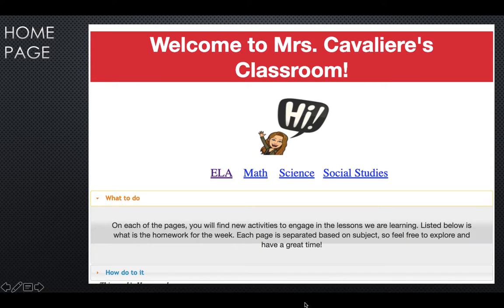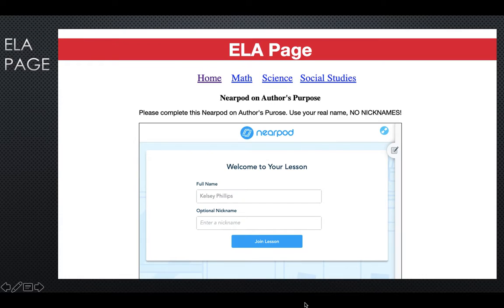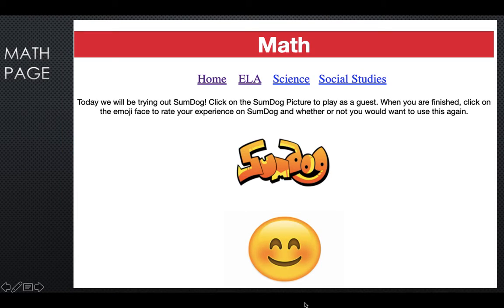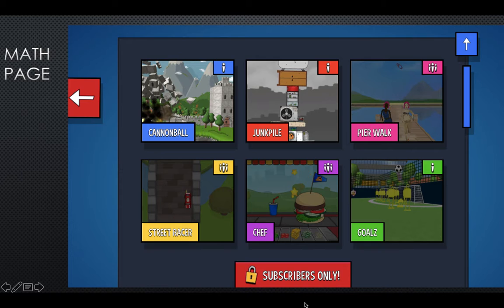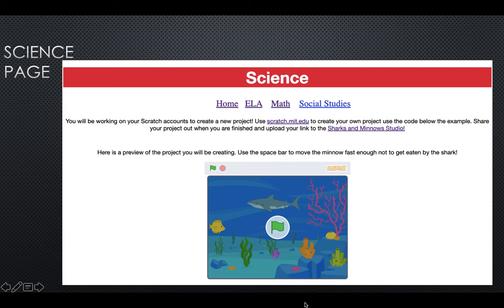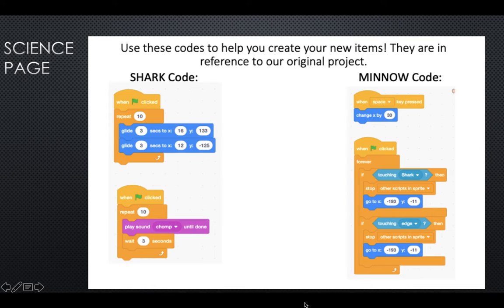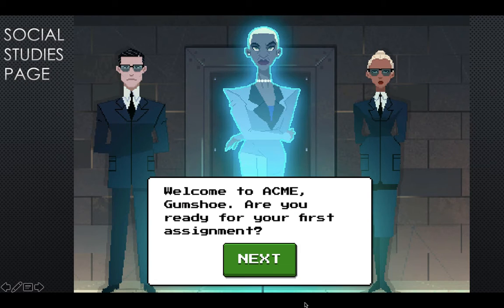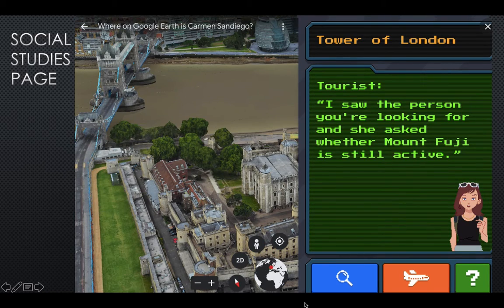LDT 550: Cavaliere Pecha kucha